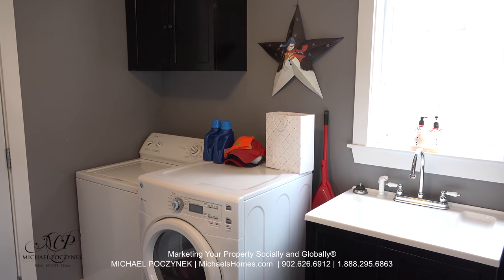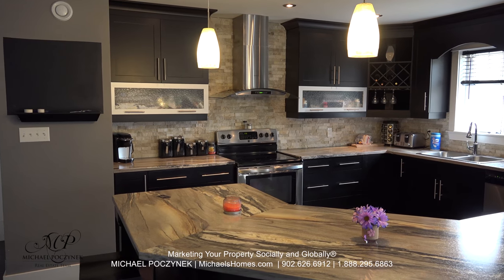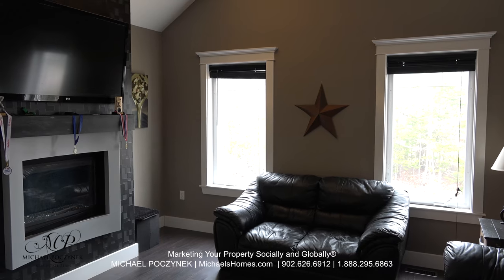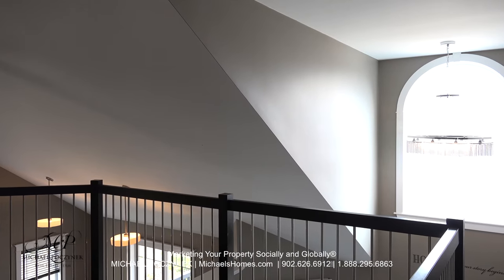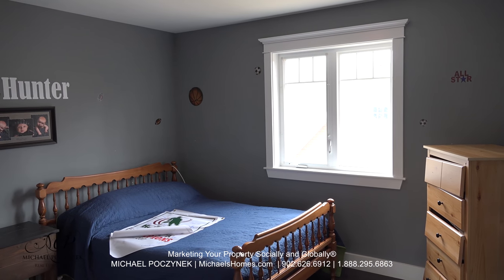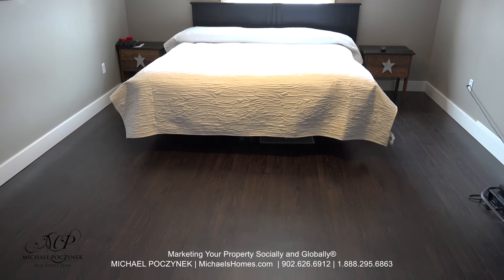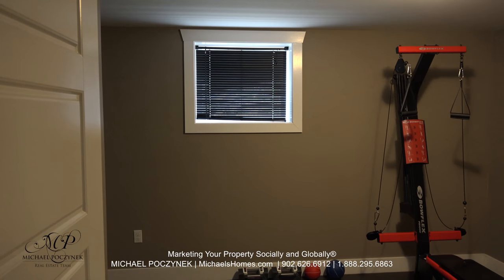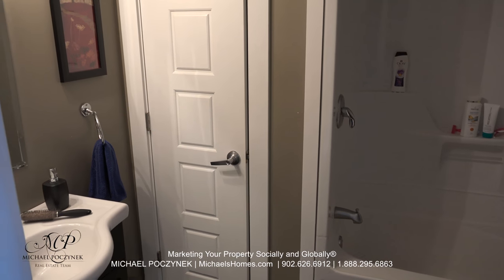(SOLD) 2 Iris Court Miscouche PEI Real Estate Large Executive Home with In-Law Suite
(SOLD) Welcome to your almost new Prince Edward Island Executive Dream Home complete with In-Law Suite for Guests in a lovely luxury community of Miscouche.  Your new high efficiency home is perfectly placed on the best corner lot in the area; professionally landscaped, and partially treed.  This is a very well done and well built energy efficient 4 year new home with a heated double car garage and state of the art heating system.  On the very spacious and open concept main level you will find a combined entry; mud room and laundry room, a large beautiful open concept kitchen that has beautiful high quality cabinets and fixtures, a kitchen island perfect for entertaining with room for 5 bar stools, half bath off to the side of the kitchen, open concept dining room with patio doors leading to a back deck, spacious living room that features a stone wall and propane fireplace (as a secondary heat source), a secondary living/reading room which is currently used as a child’s playroom (it has potential for a main floor office, library, or den), and a large front porch. Upstairs features: a large balcony followed by 4 bedrooms, 2 full baths, the massive master bedroom has a walk-in closet and ensuite bath. Lower level features an in-law suite; featuring its own separate entrance, 2 bedrooms- 1 full bath, an open concept living, dining, kitchen, storage/utility room.  Wow! 24 HOUR A DAY OPEN HOUSE ON VIDEO!  Click on the Multimedia Link to view the YouTube video, many more photos, and aerial photographs.

PEI CREA MLS (realtor.ca) Description:

2 Iris Court, Miscouche, PEI
Price $sold. CAD Funds.
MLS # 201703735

Toll free 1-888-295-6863, (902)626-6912 Charlottetown, and (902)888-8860 Summerside. Michael Poczynek, REALTOR®, Century 21 Northumberland (1987) Limited, CRS, MCNE, CNE, ABR, CIAS, ePro, RECS, MRED, Marketing Your Property Socially and Globally®.  The only REALTOR® you will ever need for information on any MLS, for sale by owner (FSBO) or non-MLS listing from any Broker, Agent, or Private Seller in Charlottetown or Prince Edward Island Canada.

This property is located near Summerside, Miscouche, Linkletter, St. Eleanors, Wilmot, Wilmot Valley, Slemon Park, Wellington, Union Corner.

Located west of Cavendish, Charlottetown, Confederation Bridge in Borden, Kensington, and Summerside.

This video was done by videographer Michael Poczynek, CRS, MCNE, CNE, ABR, CIAS, ePro, RECS, REDM, from Century 21 Northumberland (1987) Limited in Charlottetown, Prince Edward Island, Canada.  Michael has specialized in oceanfront, waterfront, land, recreation, income, commercial, and development properties in Prince Edward Island including Summerside, Charlottetown, Malpeque Bay, Cavendish, Rustico (home of the best Lobster), North Cape (Windmills), Kensington, Anne of Green Gables, Hunter River, Souris, Alberton, O’Leary, Stratford, East Point, Darnley, Lower Darnley, Seaview, Spring Valley, Irishtown, Long River, French River, Burlington, and more since 1997.

This video pre and post-production by:

Michael Poczynek, CRS, MCNE, CNE, ABR, CIAS, CDPE, ePro, RECS, MRED, REALTOR/Real Estate Agent since 1997.  Michael can be reached at all times at (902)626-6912 or 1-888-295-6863.